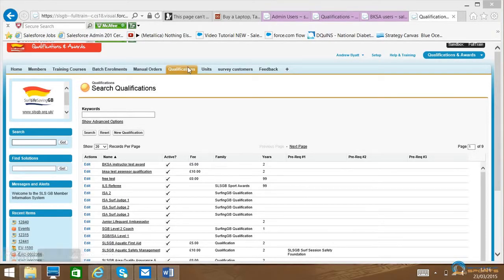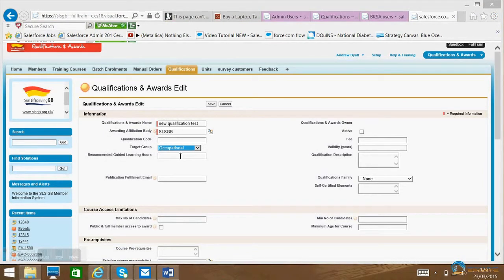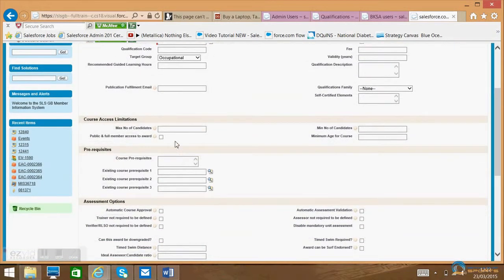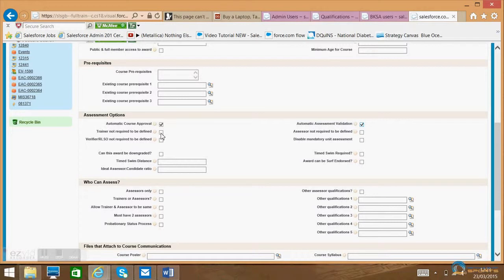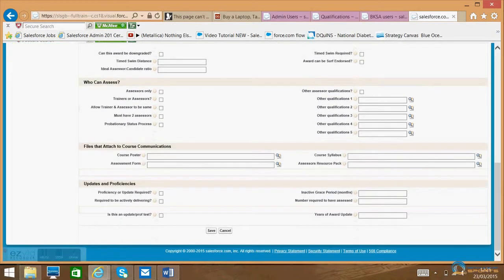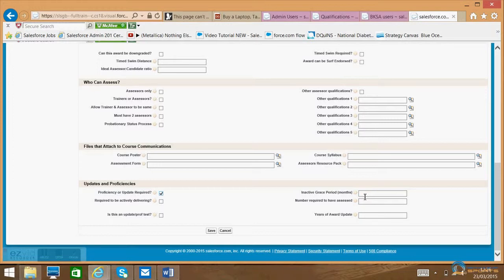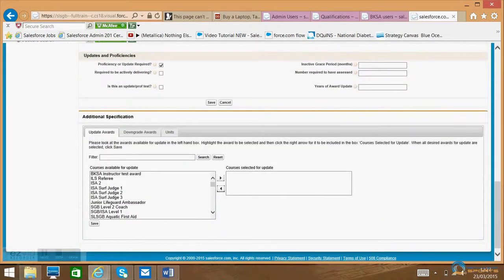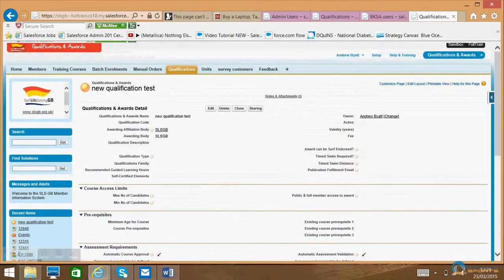MIS Qualification Definition tutorial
How to define a qualification for an Affiiliation Body in MIS